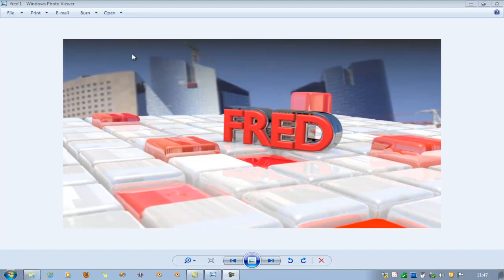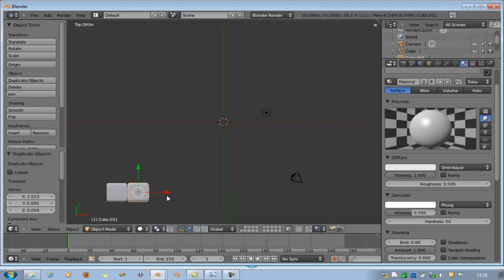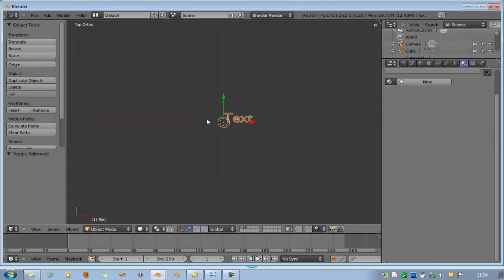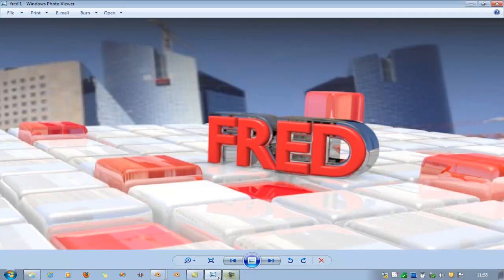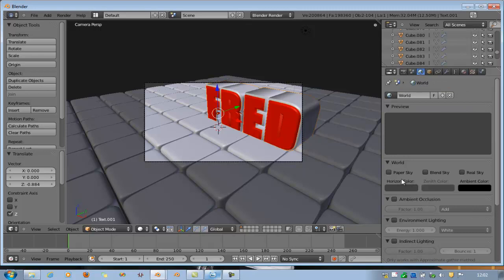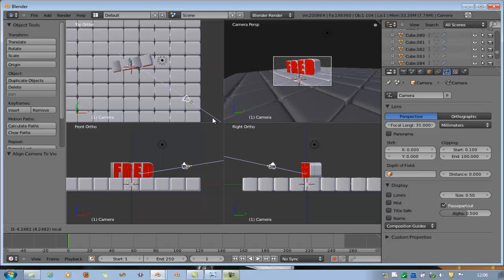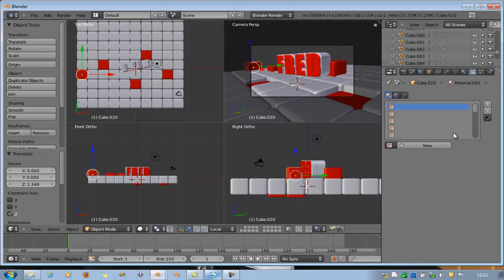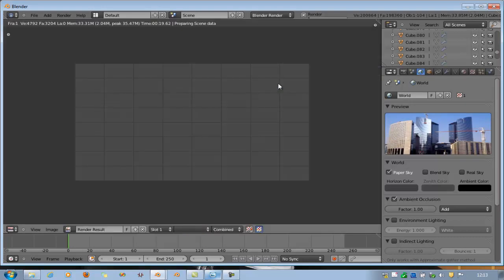Raytraced FRED tutorial